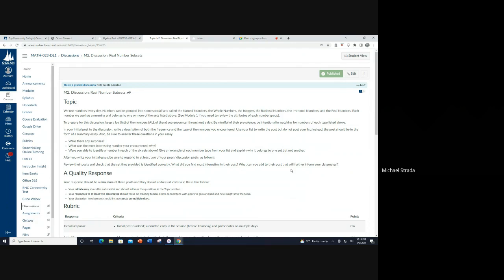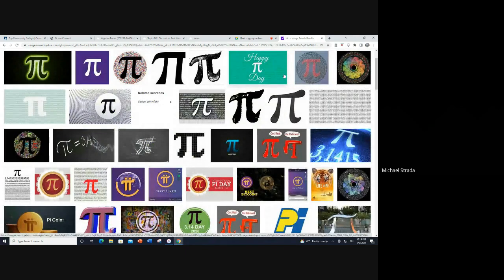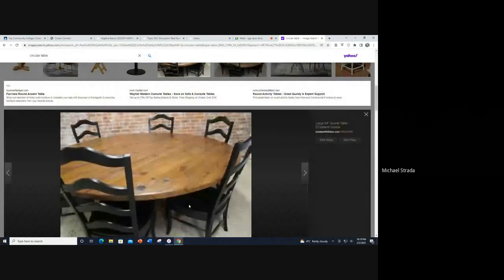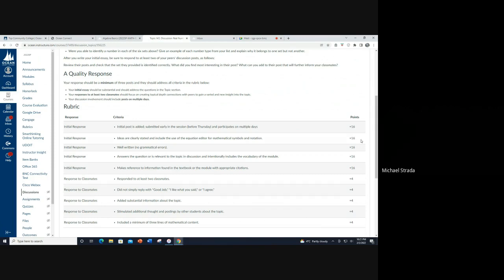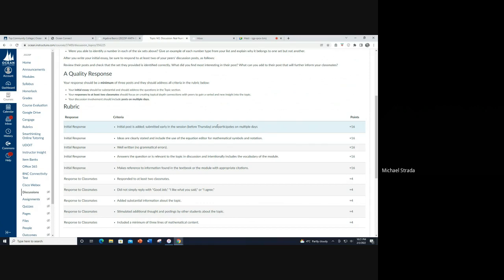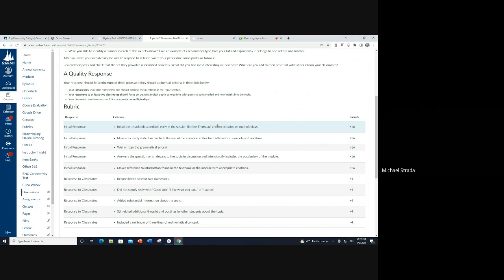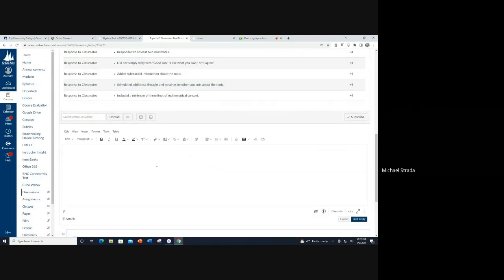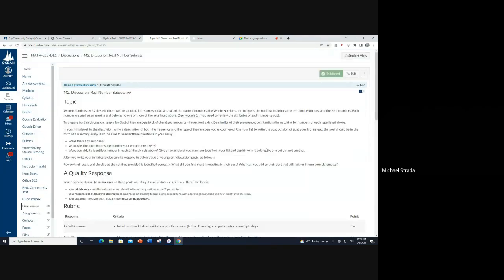Module 2 Discussion Video